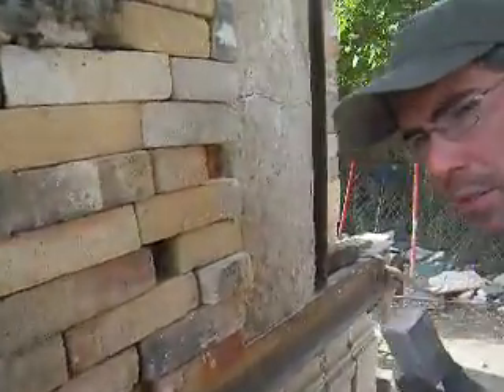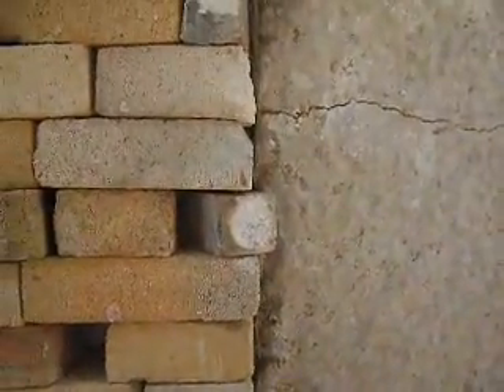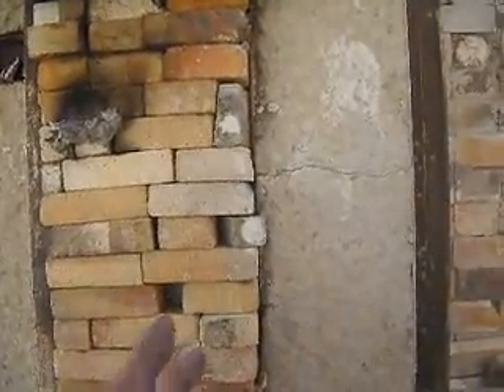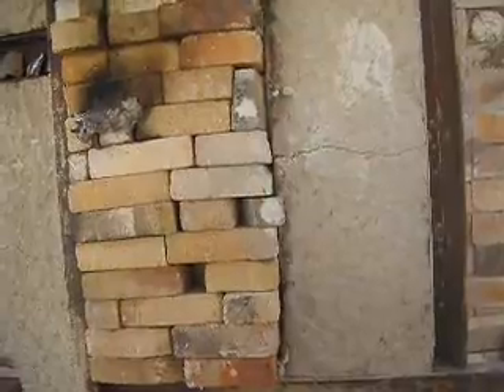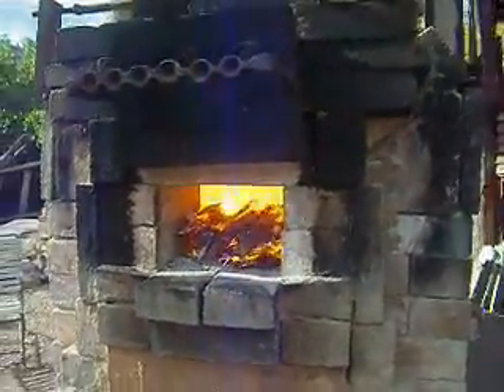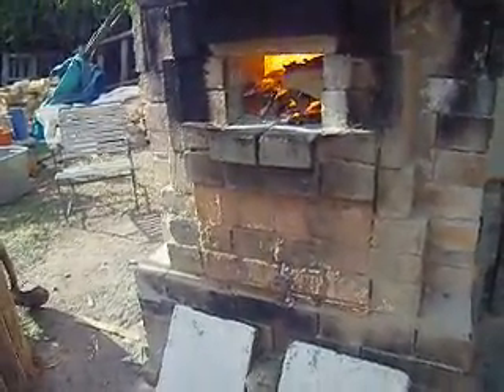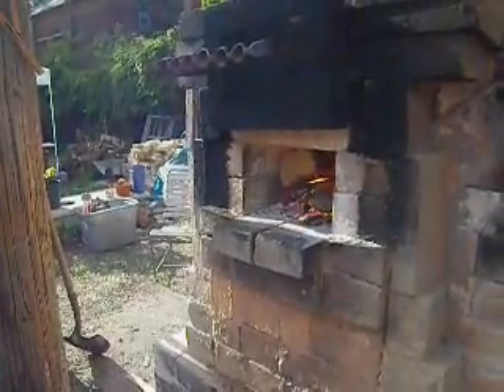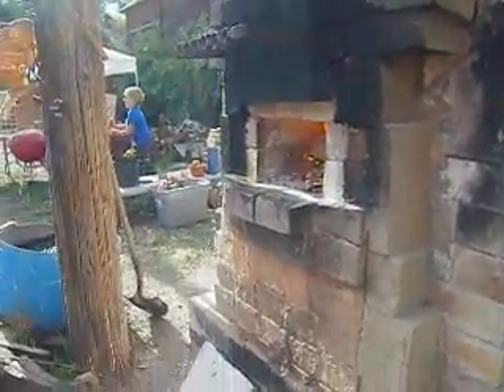Salty Dog Kiln Firing # 6 in Detroit, Michigan part 3.wmv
After a short break we listen to a description of the safe way to look into the kiln to see how hot it is getting and a discussion of the basics of kiln firebox combustion.